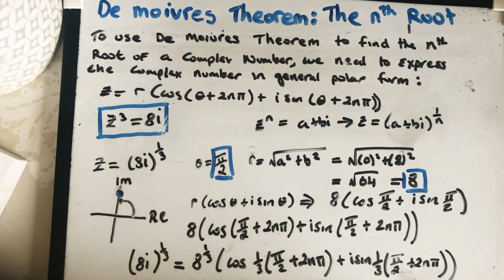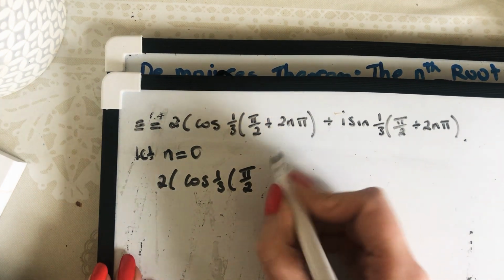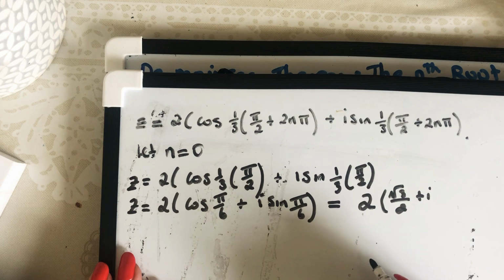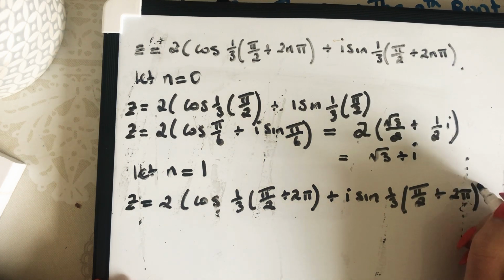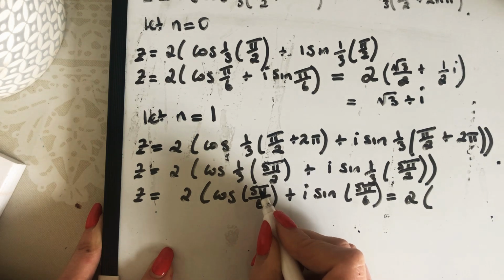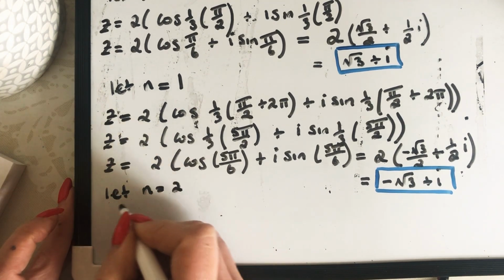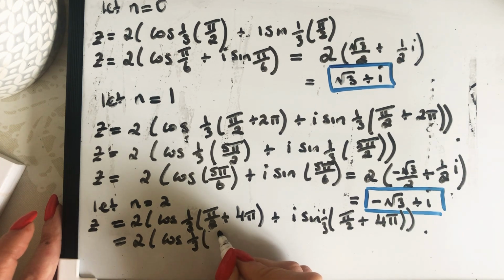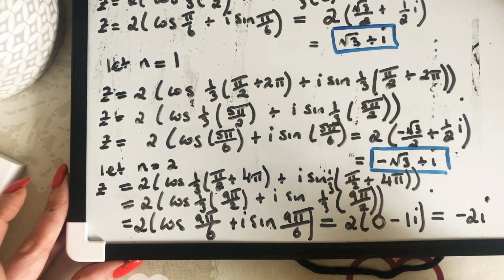Part two of video: finding the nth root of a complex number